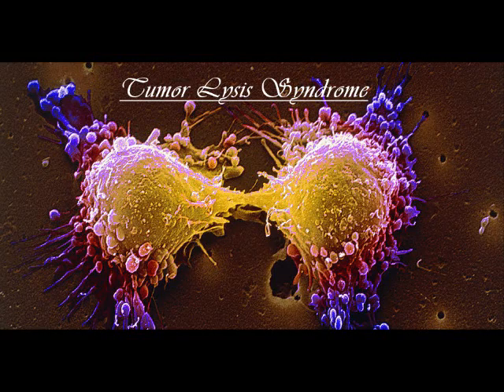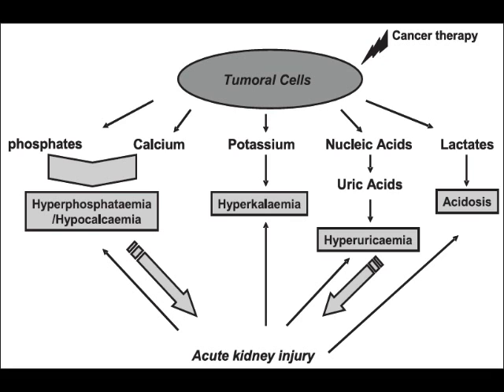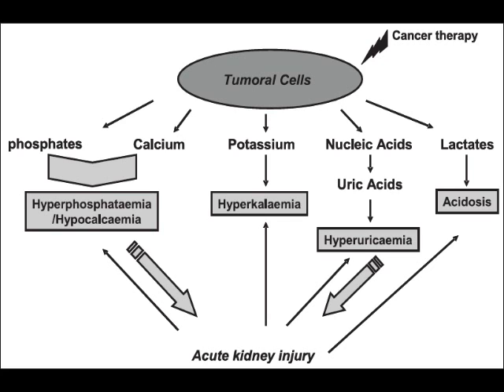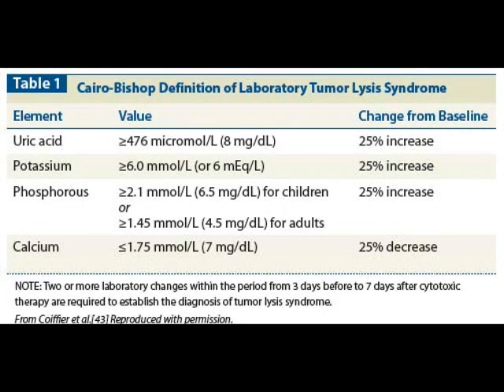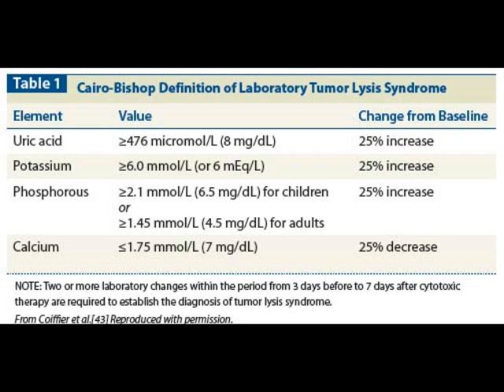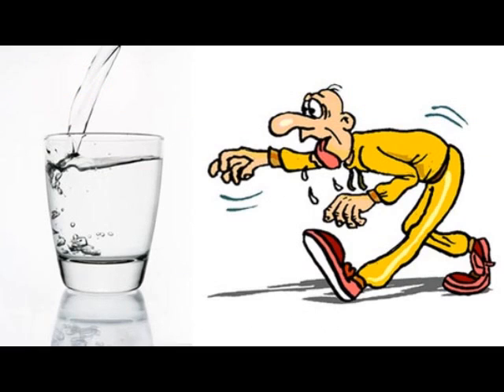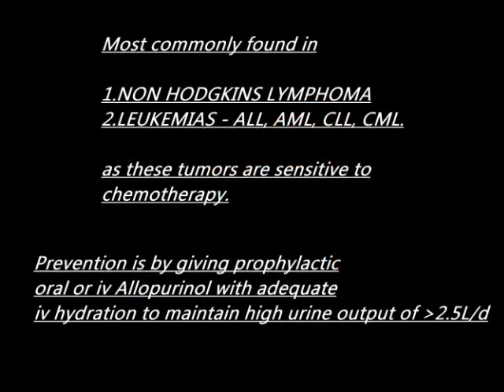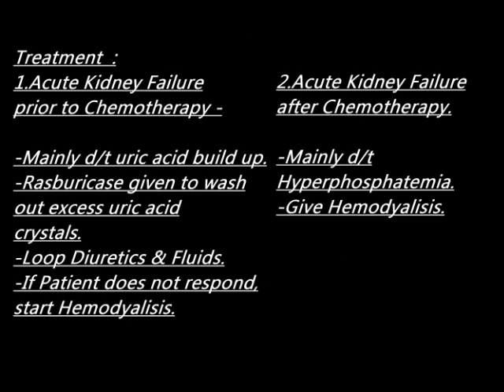Tumor Lysis Syndrome